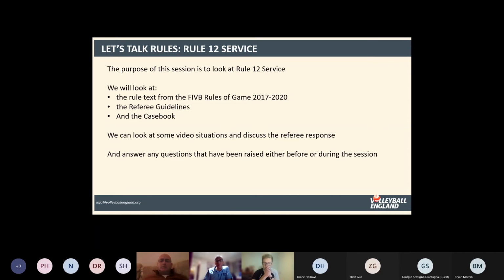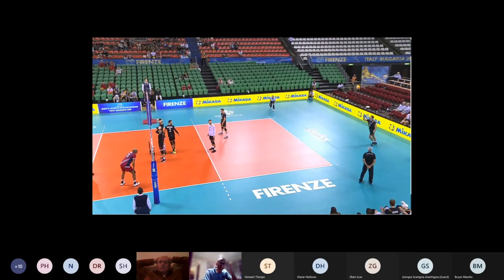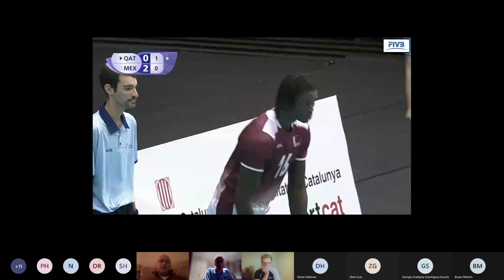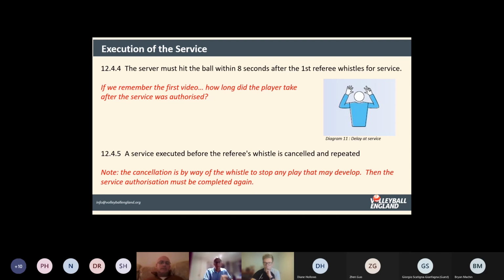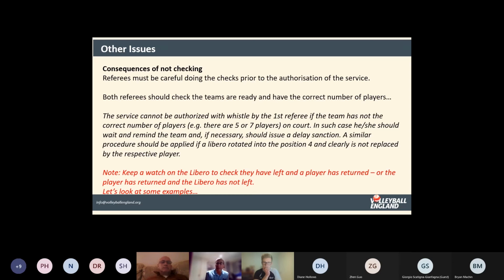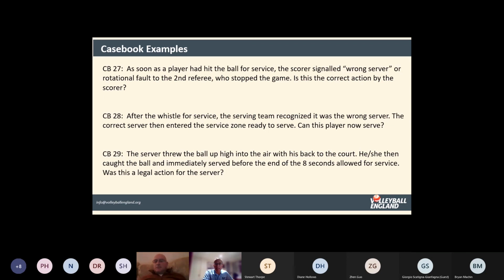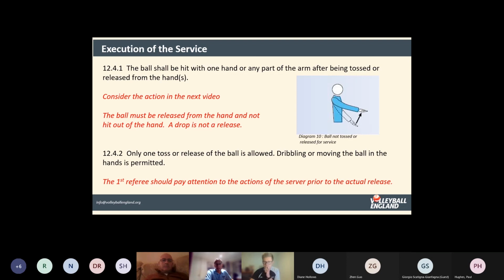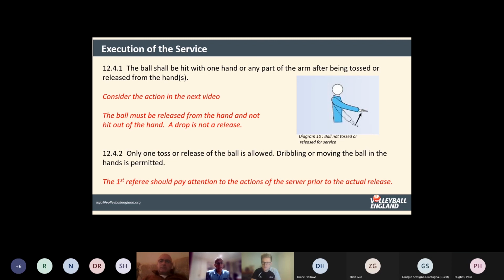Let's Talk Rules! | Service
Leading Volleyball England referee Nick Heckford explains FIVB Rule 12: Service as part of the 'Let's Talk Rules' series. This webinar was recorded on 25th November, 2020.